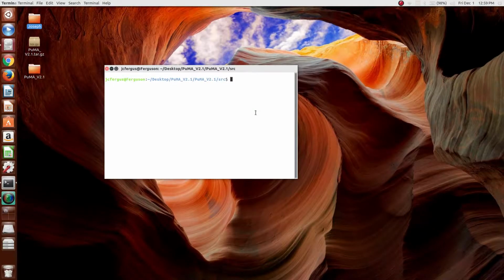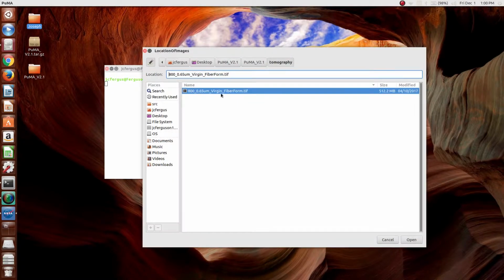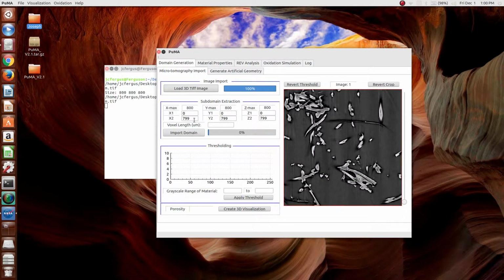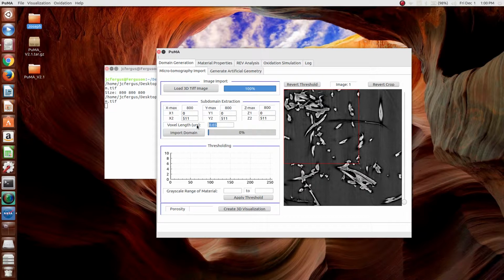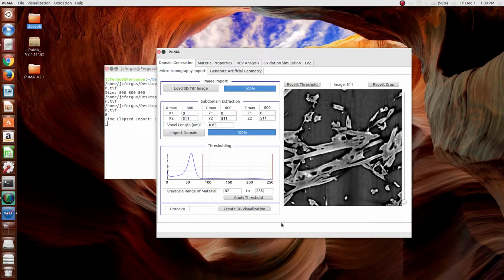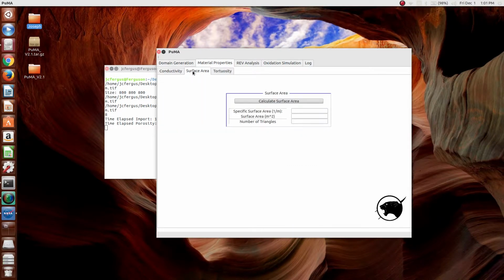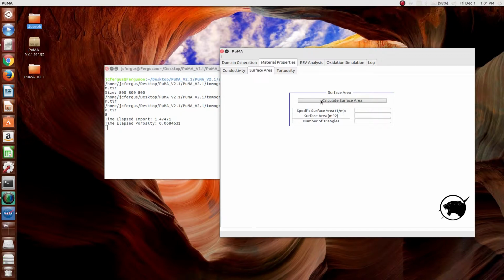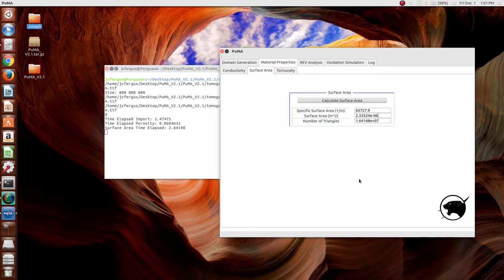Tutorial 8: PuMA V2 Specific Surface Area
A tutorial video for computing the surface area and specific surface area of a material in the PuMA V2 software, based on the triangles from the marching cubes algorithm.